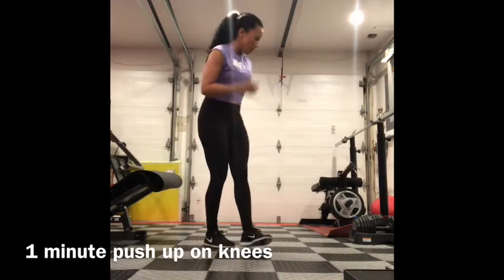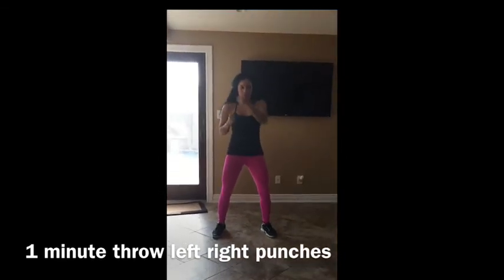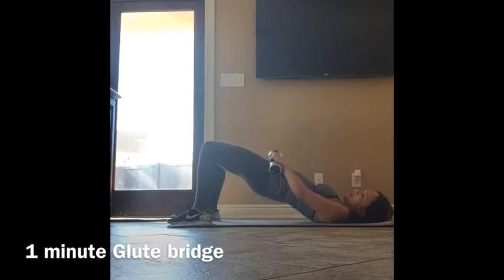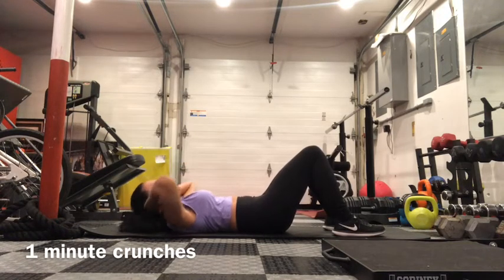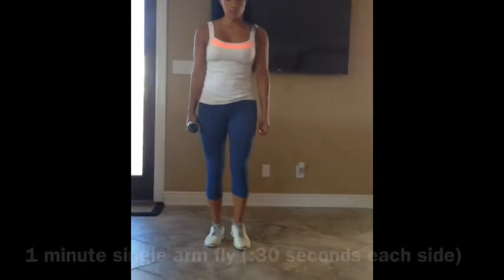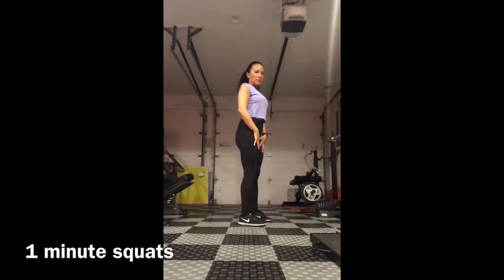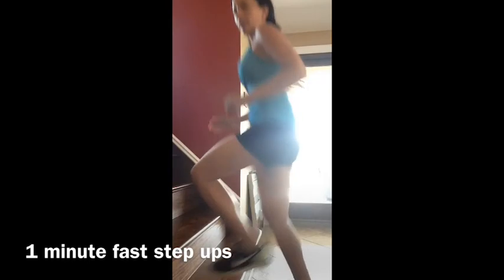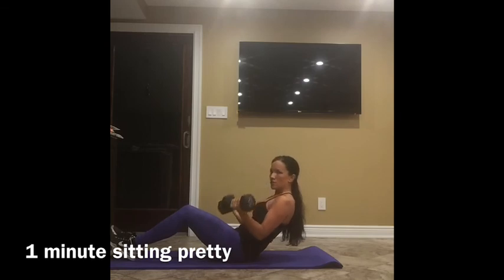Day 29 (challenge 15)